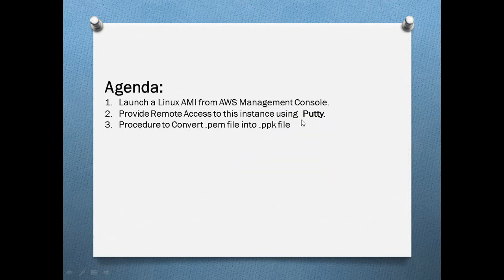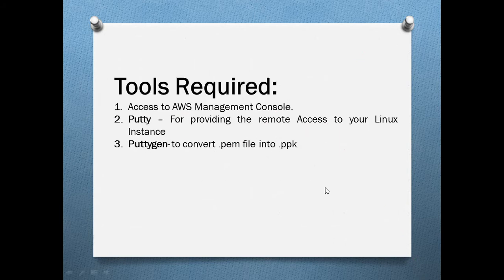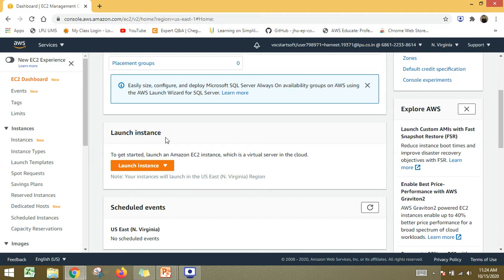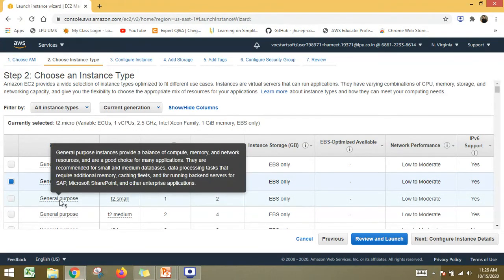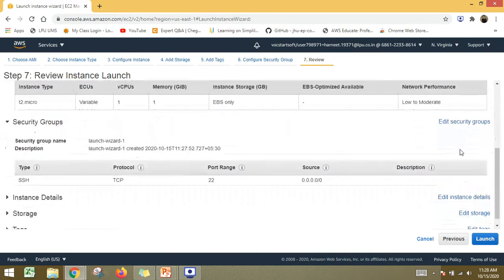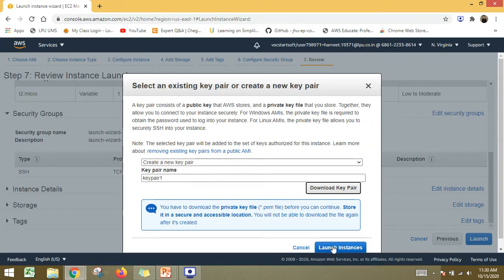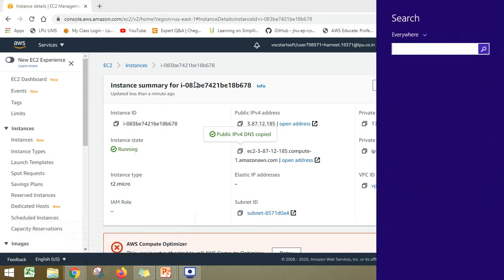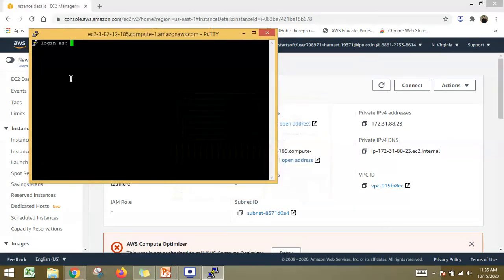Launching Linux AMI using EC2 Dashboard and providing Remote Access using Putty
This Session will provide a step by step guide to launch the Linux Instance in AWS Management Console using EC2 dashboard.
Then in second Step, we will see how in a minute the Private key is converted into .ppk using PuttyGen.
Later, we will launch this instance in the Putty Terminal.